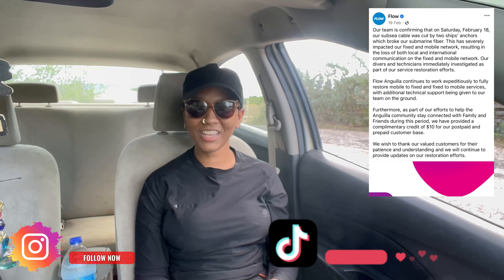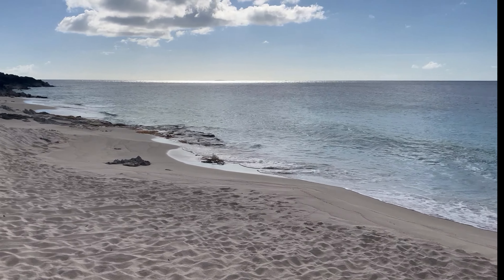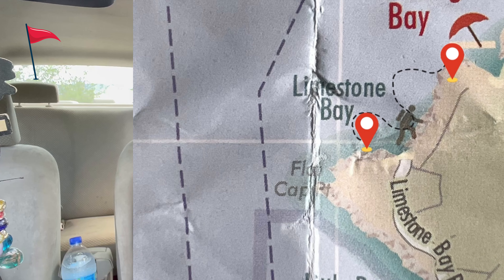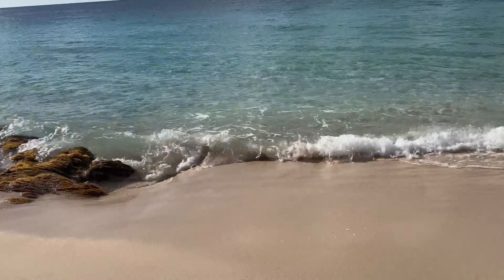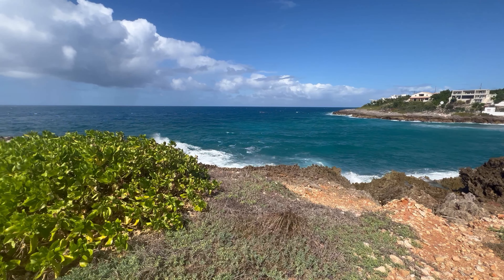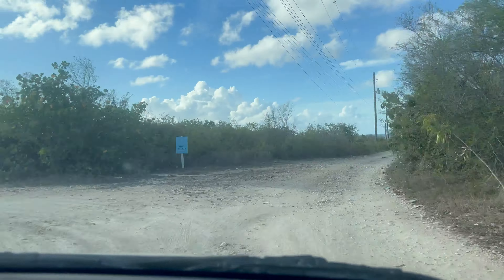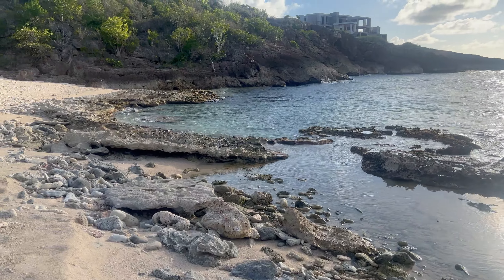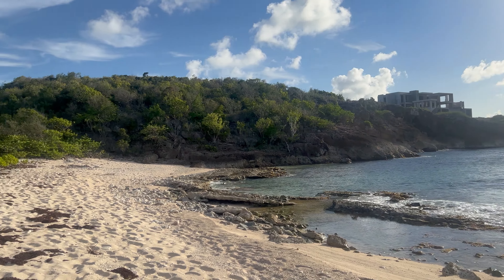Hiking Fail | Hike from Limestone Bay to Black Garden Bay| Anguilla Beaches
Hey guys, it's Bella. In today's video, we randomly decided to hike from Limestone Bay to Black Garden Bay. Let me be the first to say it was an interesting one. I 100% believe the hike was a failure right from the start.

Picture this: you decide to go on a random hike, but you've never thought about this hike before, so you haven't done any research. And you can't do any research now because there's no internet (red flag #1).

But you decide to hike anyway, and now you're hiking on the edge of the island, which was so clear on the map that you seemed to ignore (by the way, you're scared of heights) (red flag #2).

But guess what? You always have to expect the unexpected when you go out on adventures.

Intro: 0:00
Red Flag 1: 1:30
Red Flag 2: 2:25
Limestone Bay: 3:18
Hike: 4:00
Drive to Black Garden Bay: 5:25
Black Garden Bay: 5:54
Outro: 8:11